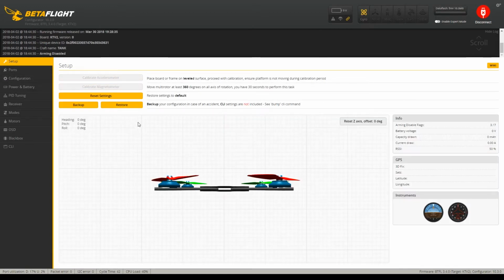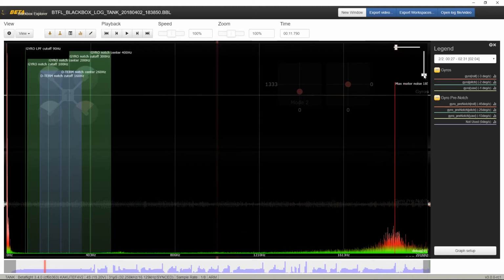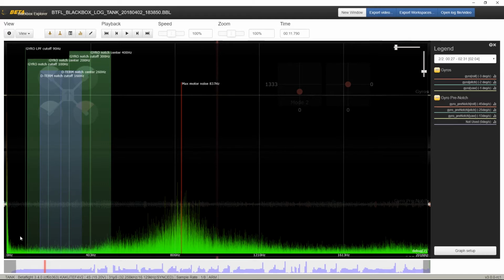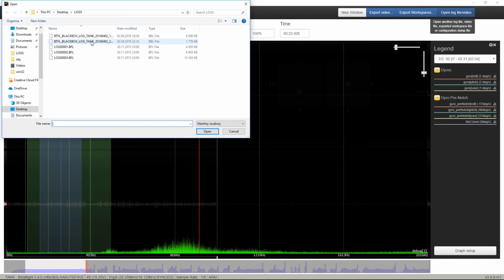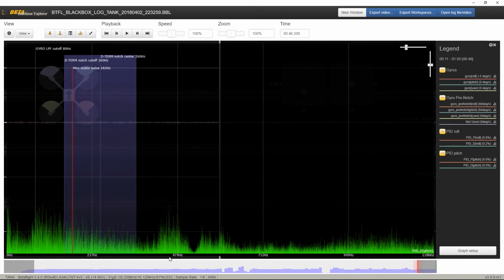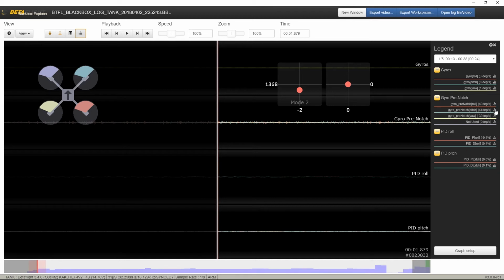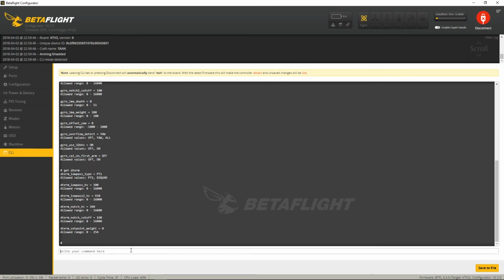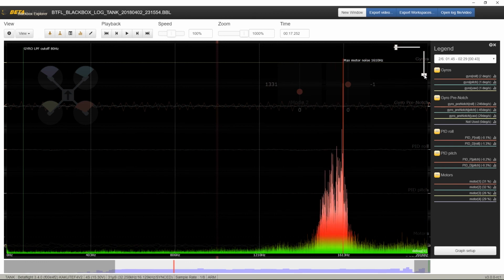Filters tuning on new build with BetaFlight 3.4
How I tuned the filter settings for my newly built quad with BetaFlight 3.4

3:30 - Actual filter tuning starts